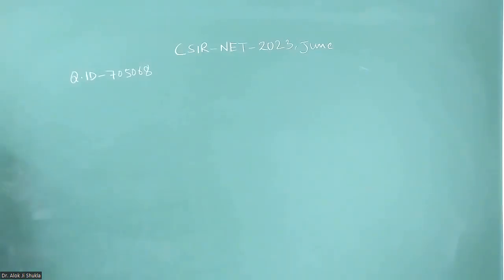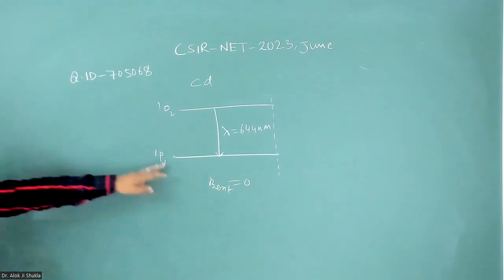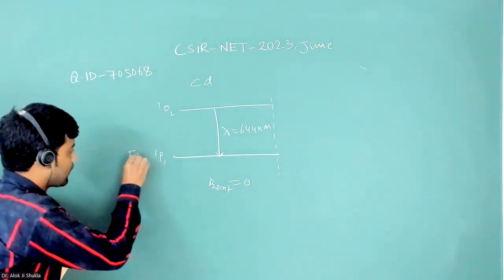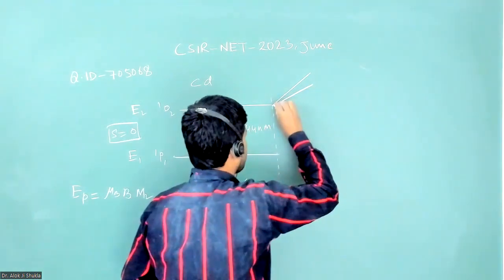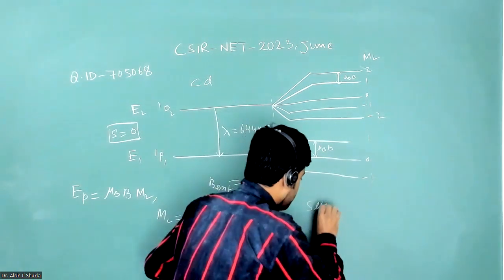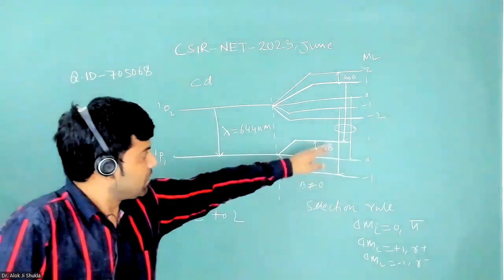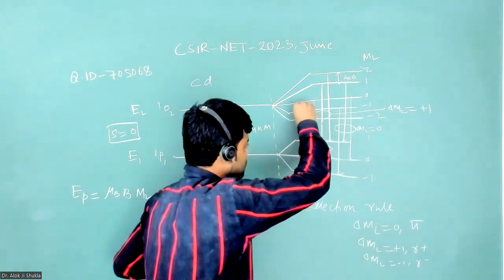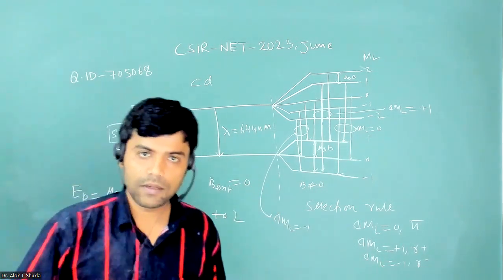QID 705068 CSIR NET 2023 JUNE SOLUTION ATOMIC PHYSICS